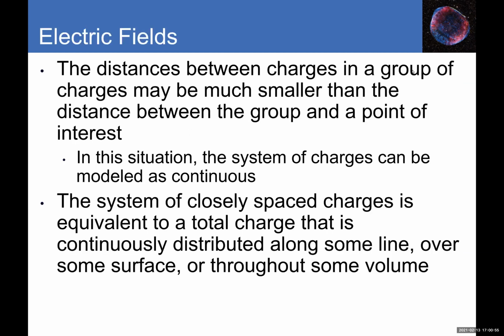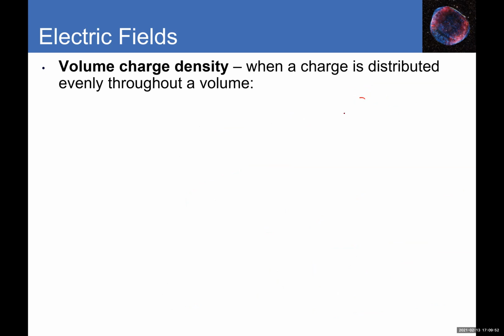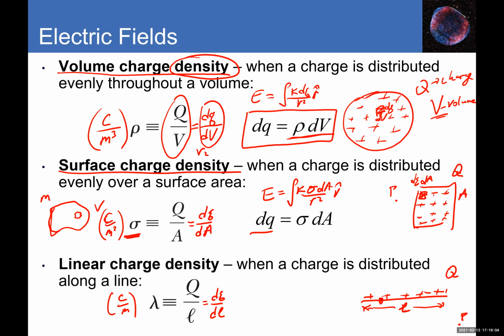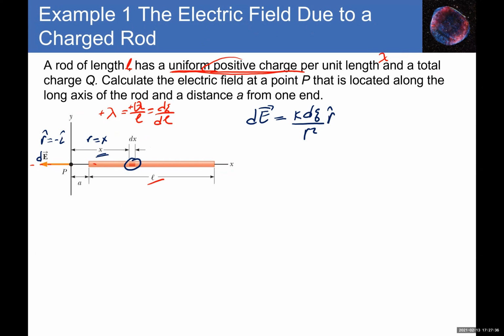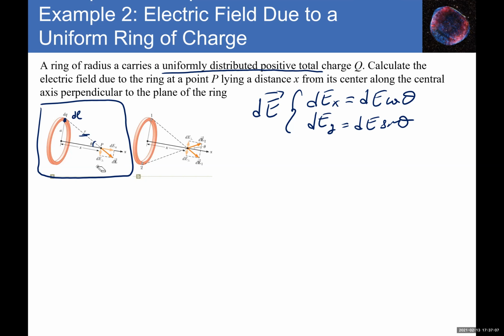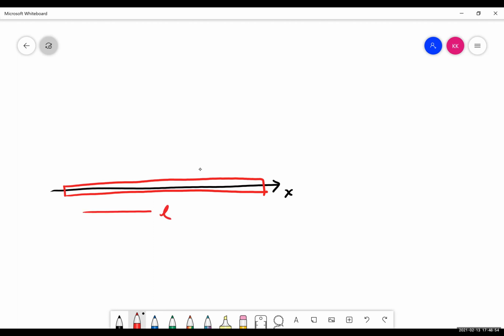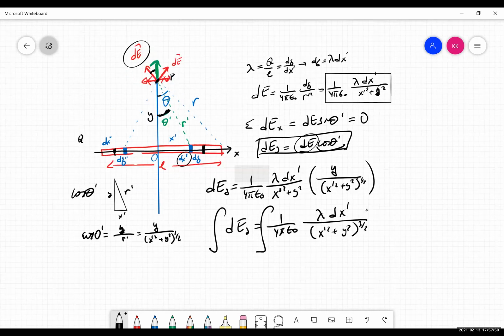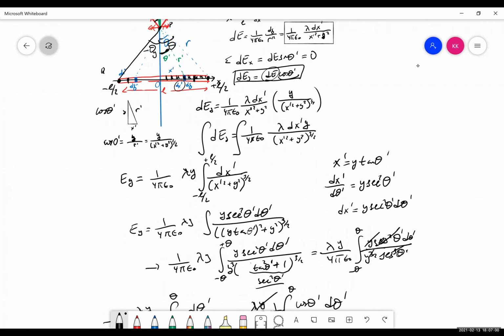Physics For Scientists And Engineers ~ Electric Fields Continuous Charge Distribution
-Electric Field